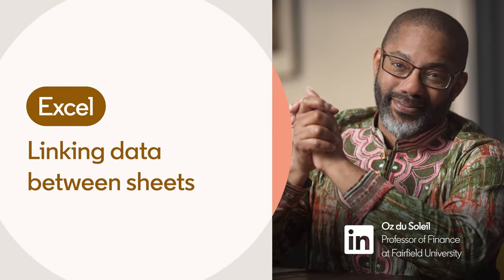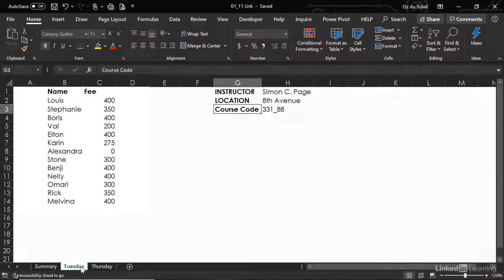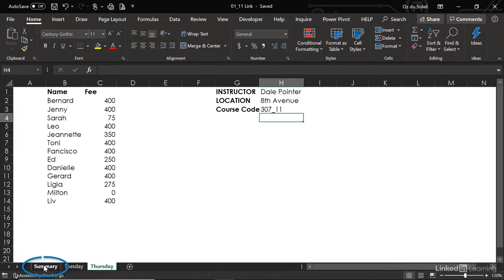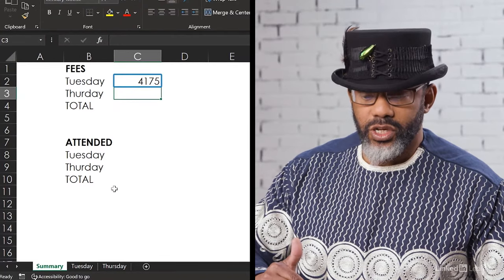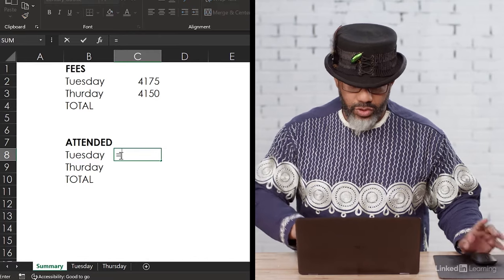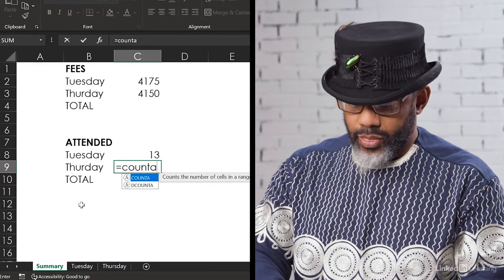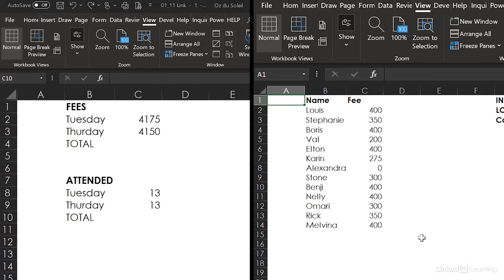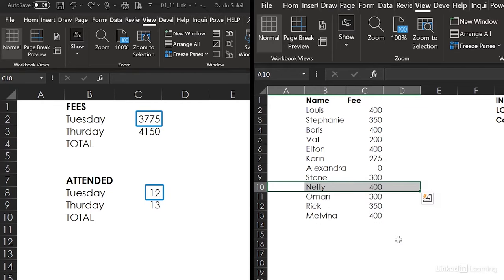Excel Tutorial - Making a summary sheet that links multiple sheets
Learn how to link multiple separate sheets into an integrated summary sheet. Explore more Microsoft Excel courses and advance your skills on LinkedIn Learning:

This is an excerpt from "Excel You Can Do This," a course on LinkedIn Learning taught by Oz du Soleil. Oz is an Excel MVP, author, and trainer with a passion for clean data and reliable reporting.